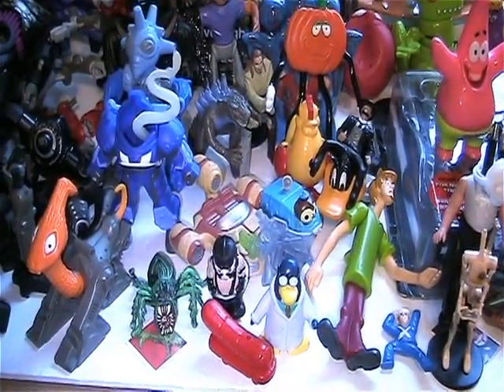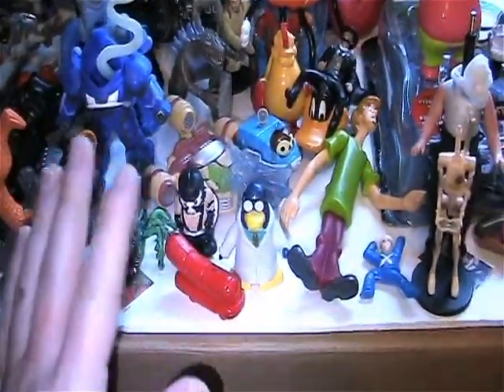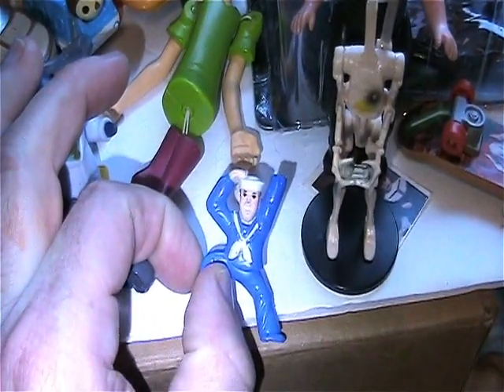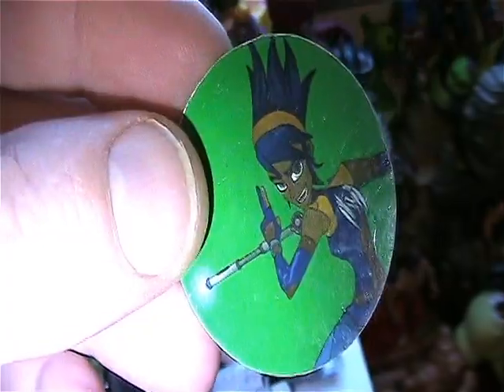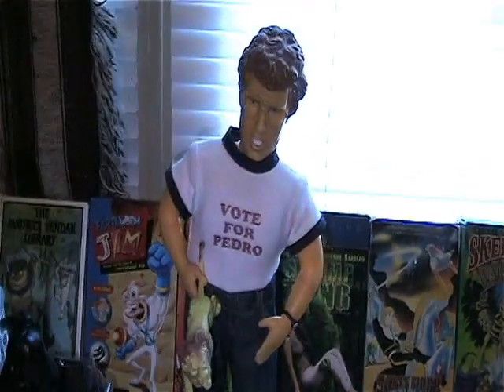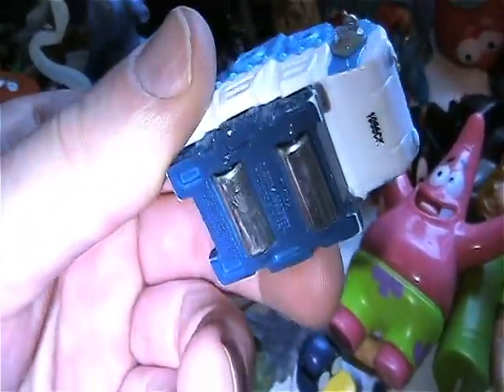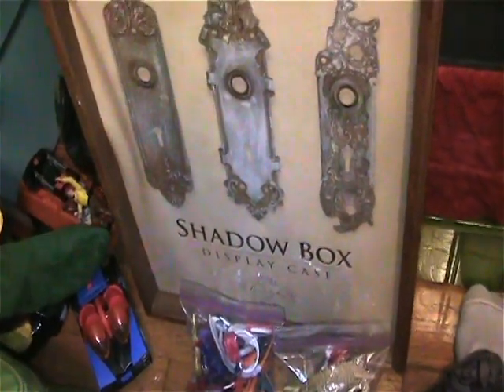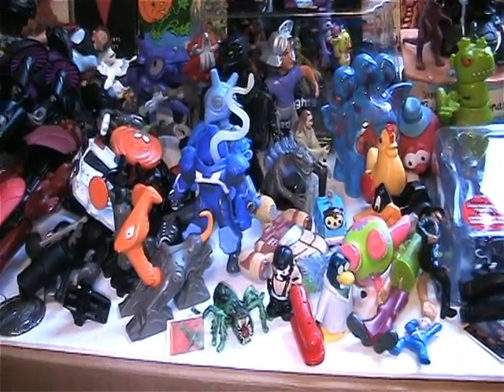Toy Time 320 - I Found Some Fun Thrifty Toy Stuff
Hi all! Found some more stuff and wanted to share.